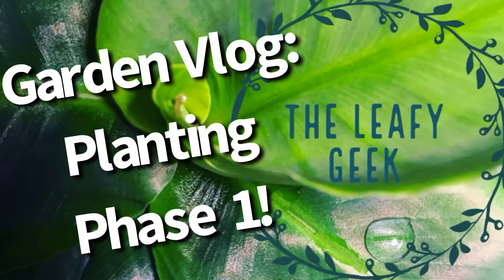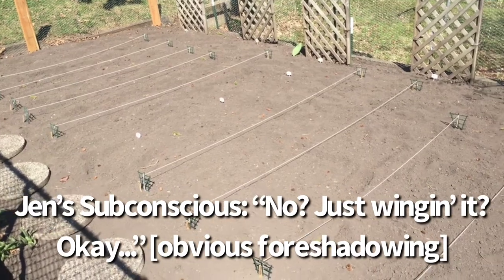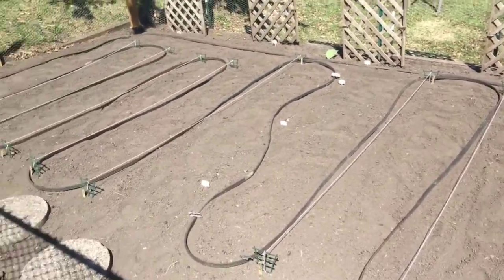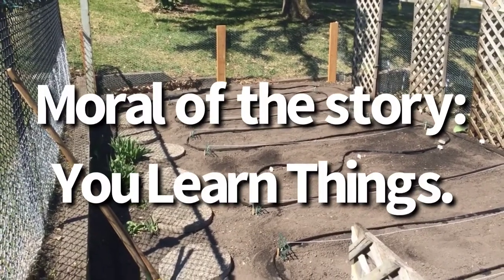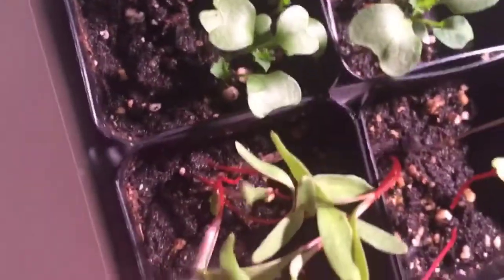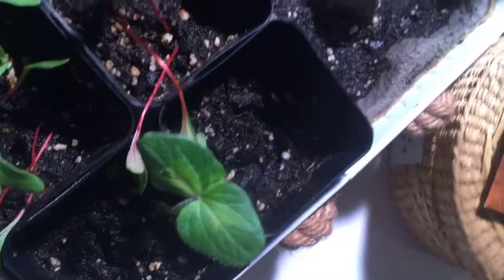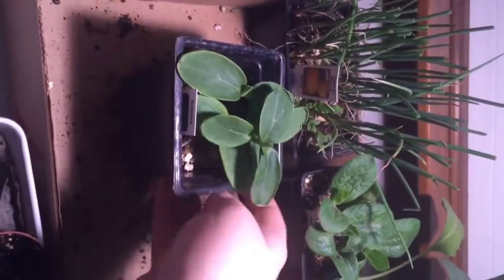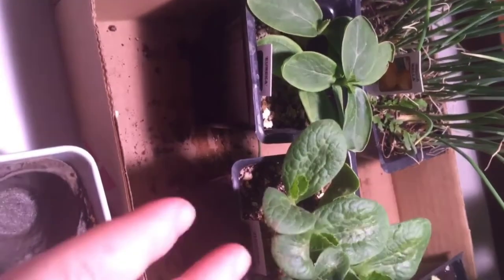PLANTING THE VEGGIE GARDEN | Phase 1: Spring Crops!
It’s planting time! In this vlog, I test out a makeshift irrigation system, check on my seedlings, and finally get my early (cool weather) spring crops in the ground! Phase 2 of planting coming in 2 weeks!

Future garden updates on my Insta: @the_leafy_geek

*I'm not sure why I am unable to add End Screen links to this video, but for whatever reason, I can't! The link to my full Garden Science series playlist is in the cards, and you can also get there